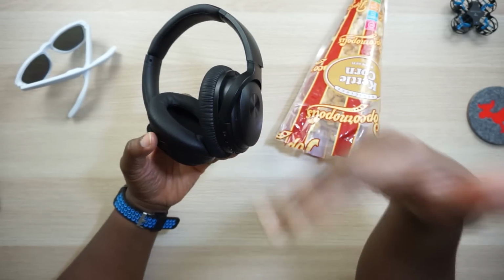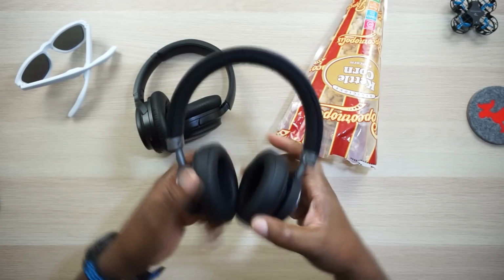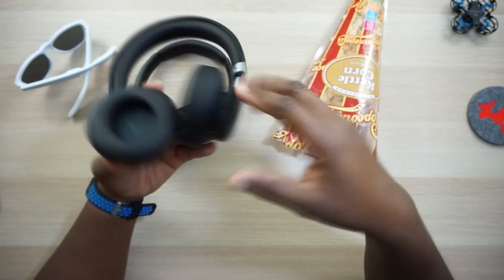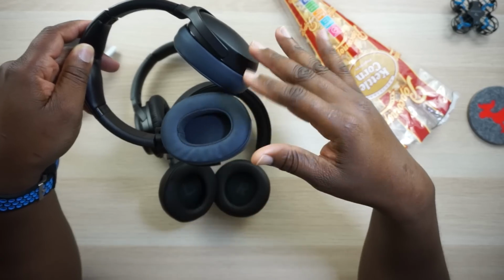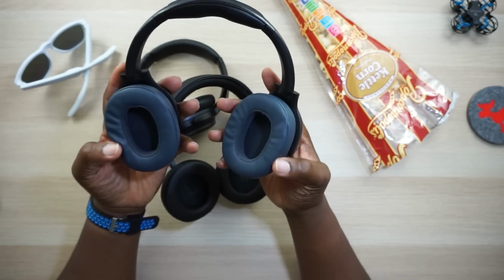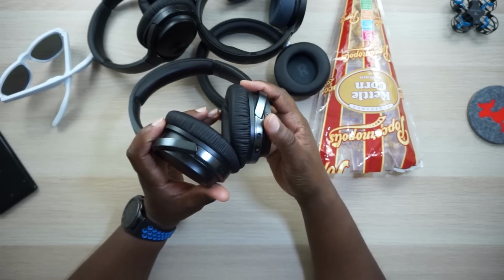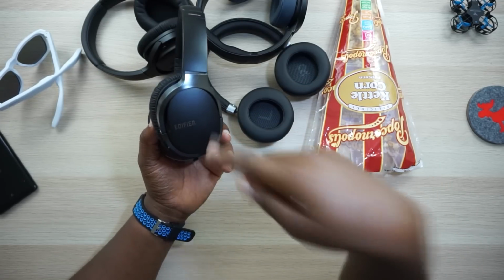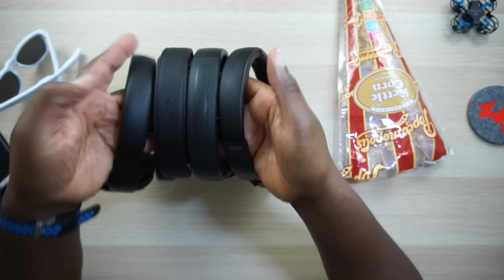The Best Budget ANC Are...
Let's take a quick journey to see what the best BUDGET ANC headphones are from 2018 so far...

My Ebay Store